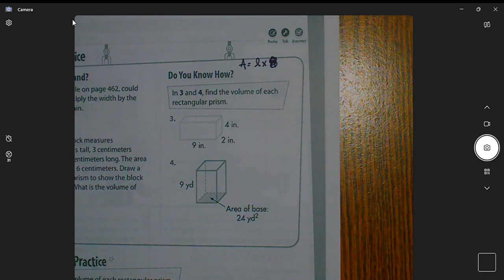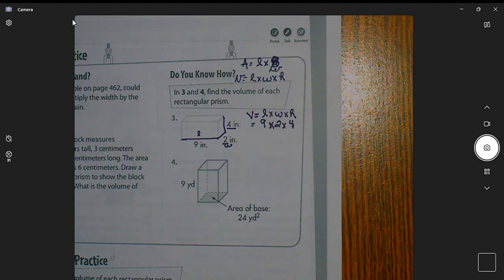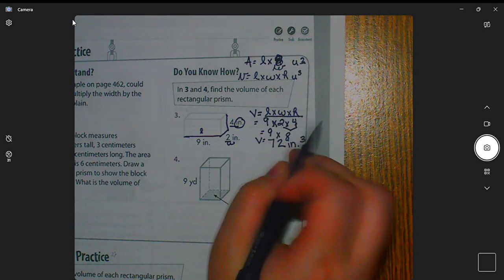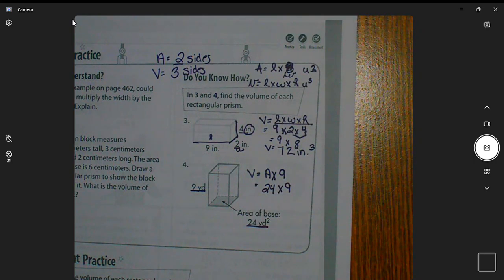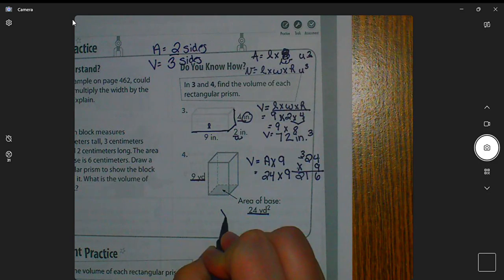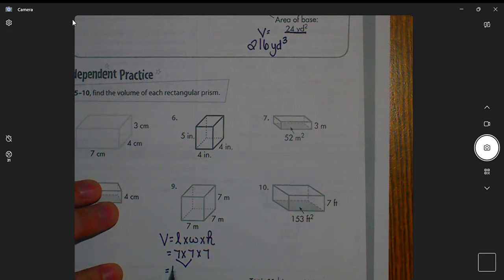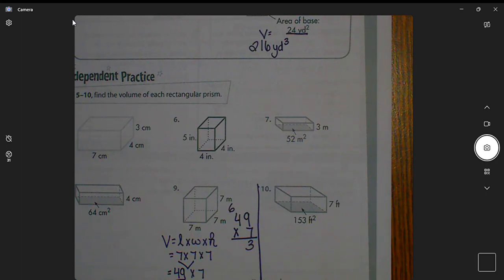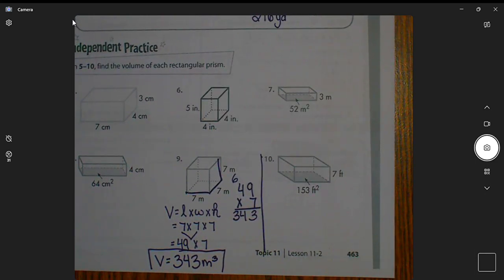Developing Volume Formula